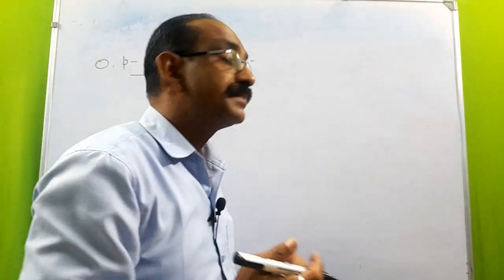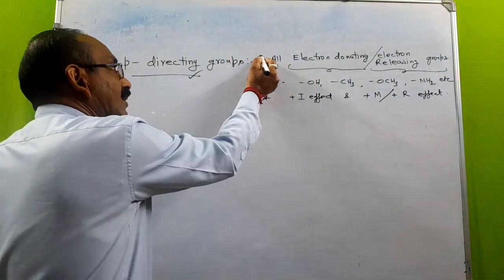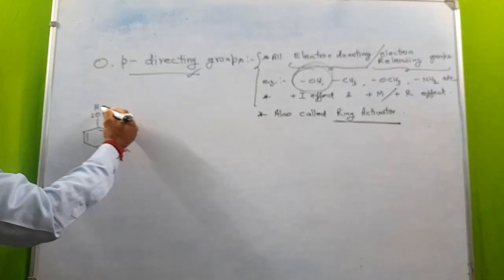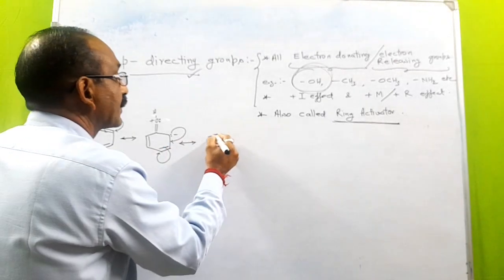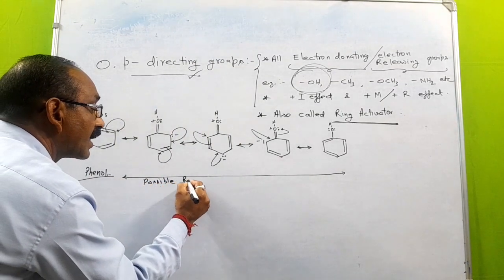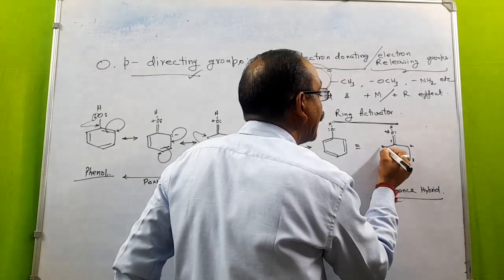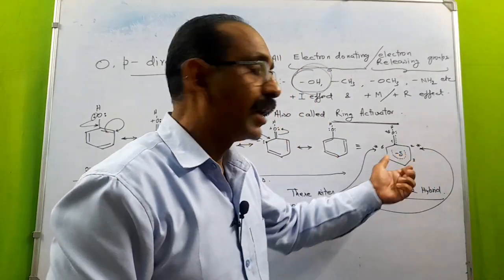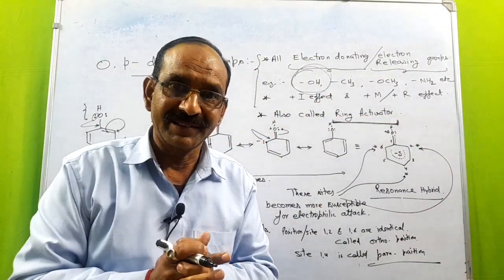Part-2, Ortho, Para Directing Groups.